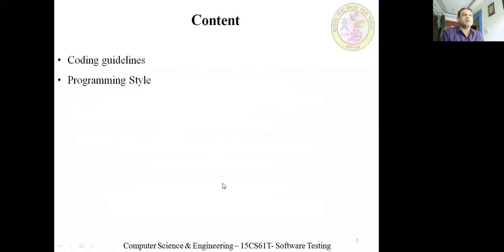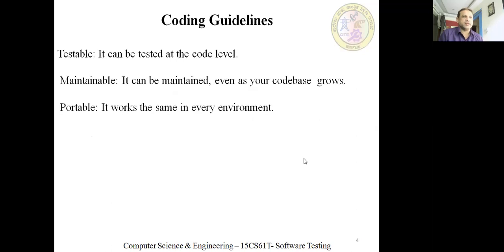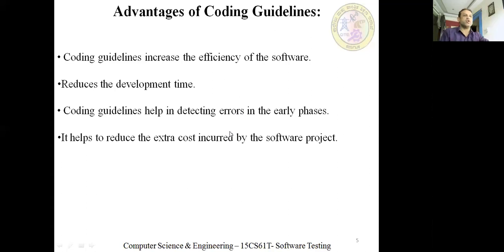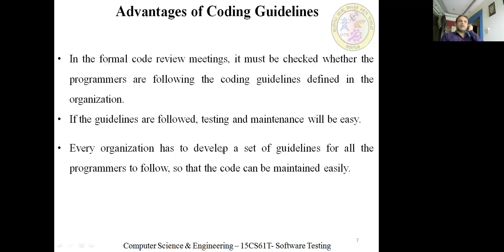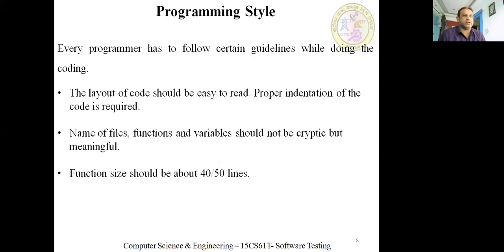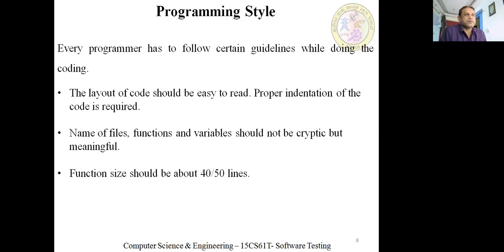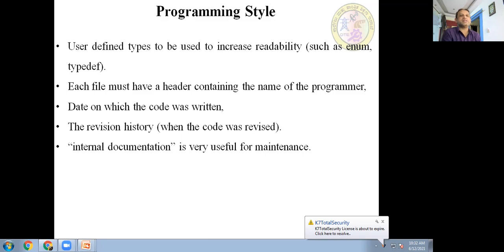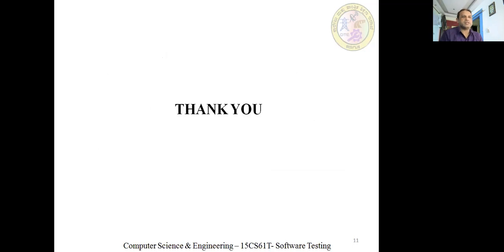CSE 15CS61T U3 S5 Vi